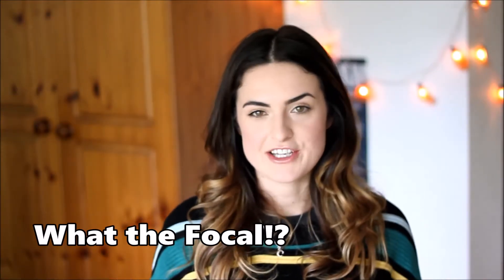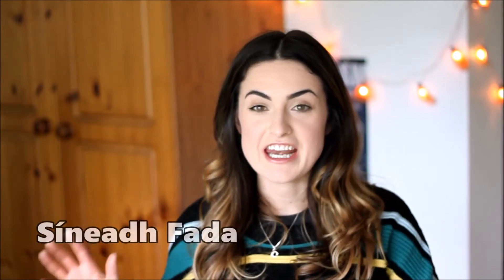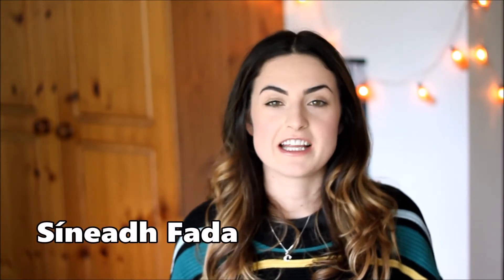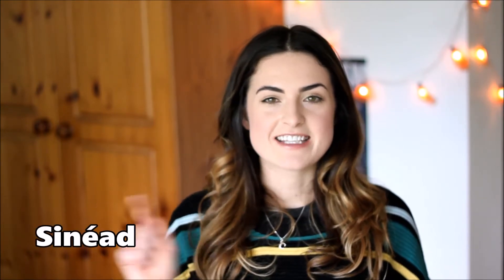WTF!? How to pronounce fadas?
FADAS are a bit like the Kardashians, they're all over the place, but not many people could tell you what they actually DO! 😁

Welcome to 'What the Focal!?' where Ciara Ní É answers your questions about the Irish language.

In this video you will find out what a fada is, and how to pronounce them.

If YOU have a question about Irish, leave it in the comments!